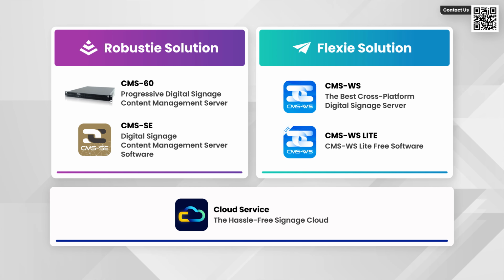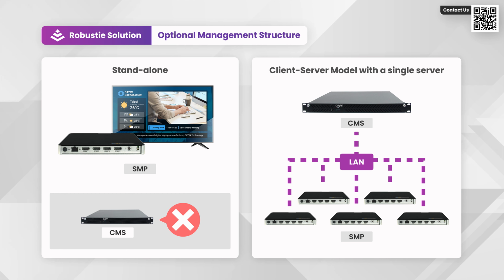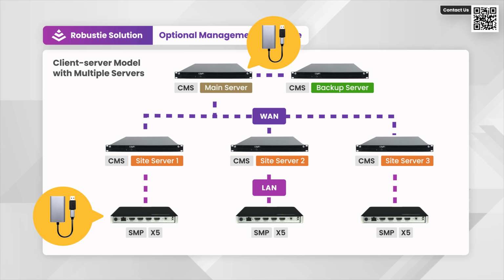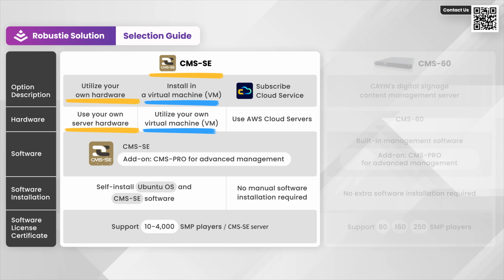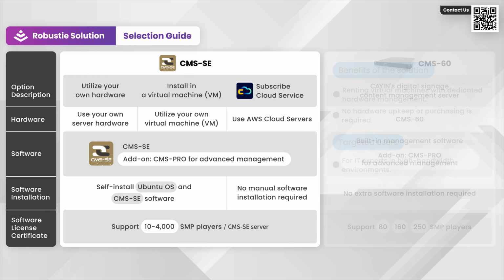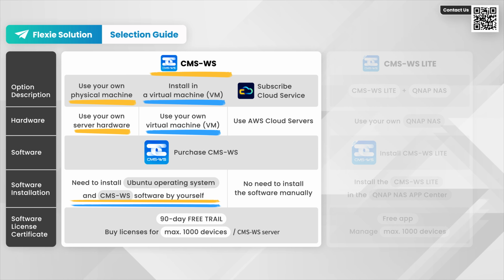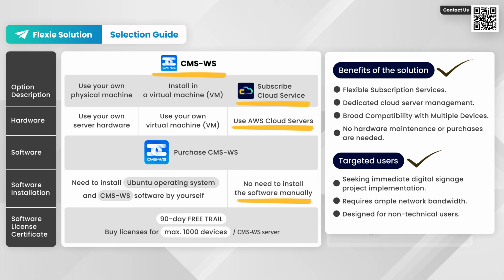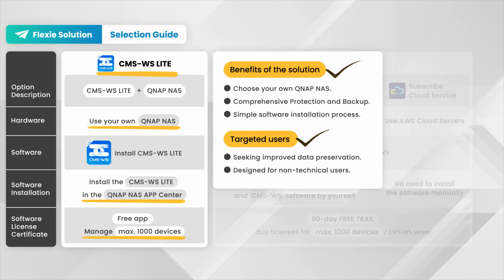🌐 Unlock Digital Signage Potential with Cayin's CMS Servers! 🖥️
Dive into the world of advanced content management with Cayin Technology!
Explore our Robustie and Flexie Solutions designed to optimize your digital signage projects. Whether you are a pro in IT or a beginner, discover the right CMS solution that fits your needs! 🚀

🕒 0:00 Intro
🕒 0:48 Robustie Solution
🕒 4:50 Flexie Solution

📌 Learn about our innovative products, installation options, and the benefits of choosing Cayin!